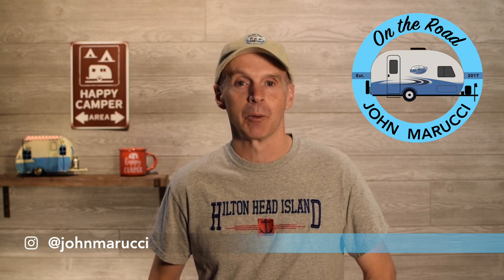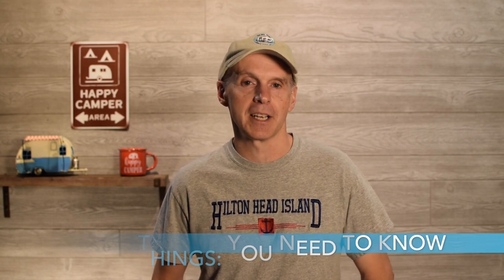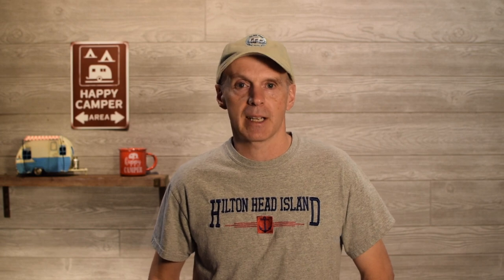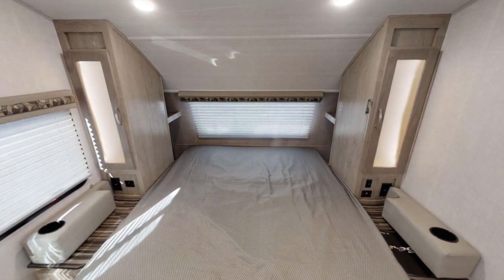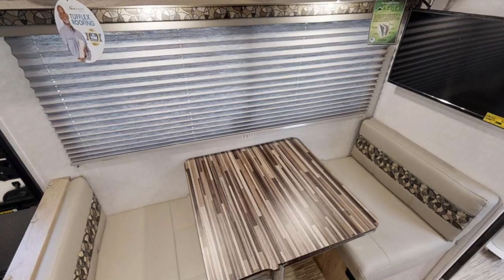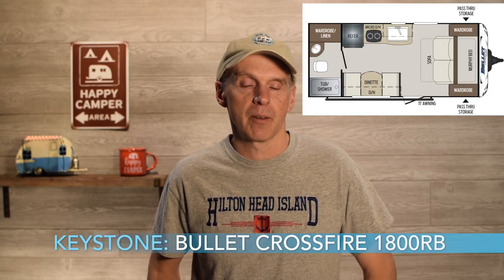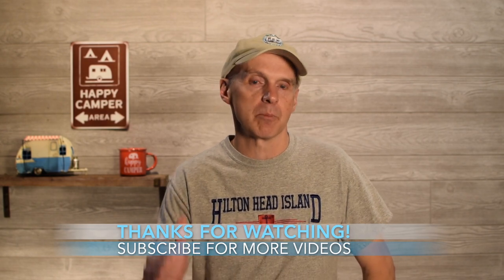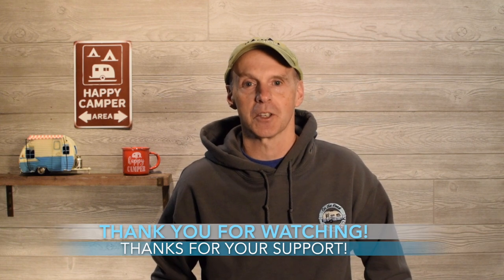R-Pod 192 - 5 Things You Need to Know About R-Pod's Newest Model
In this video, I share 5 aspects of R-Pod's newest floor plan that potential buyers need to be aware of to help discover if this RV may be the right one for them.

PURPOSE